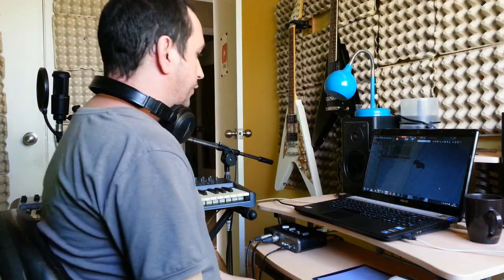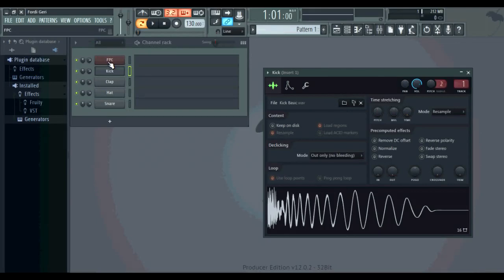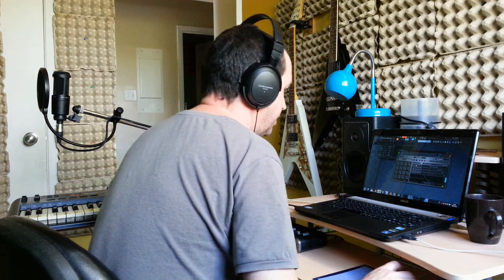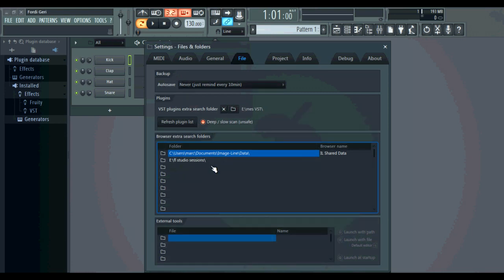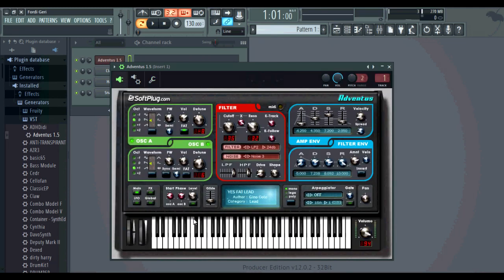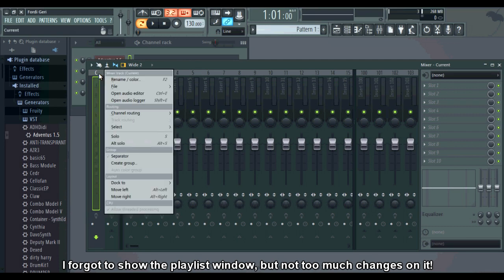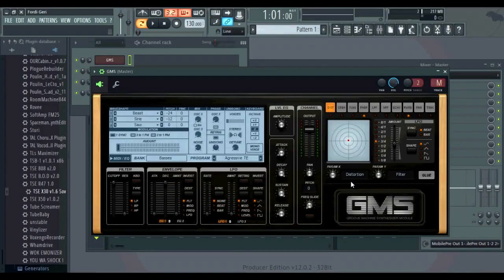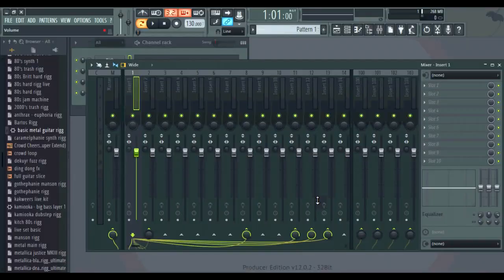My FL Studio 12 Review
Review of the latest version of fl studio